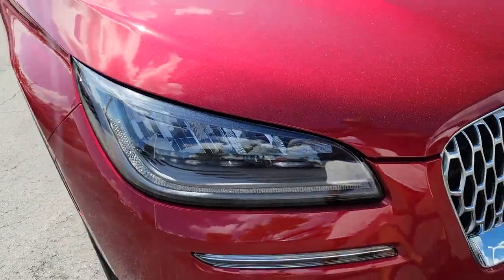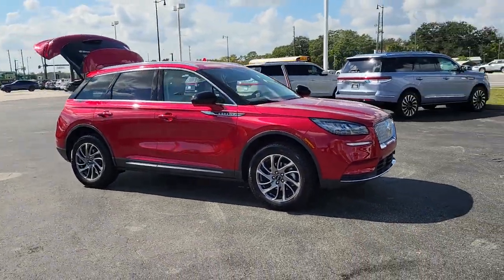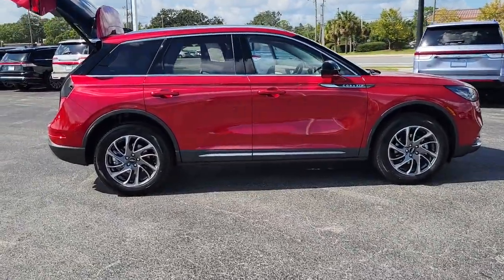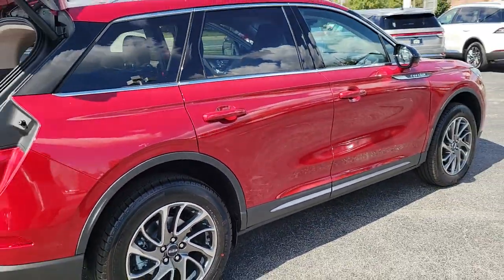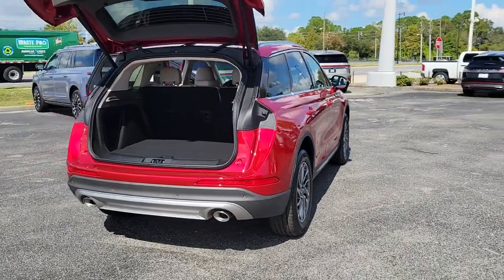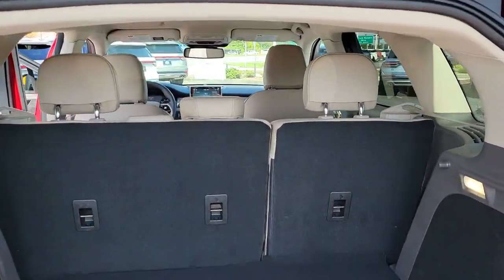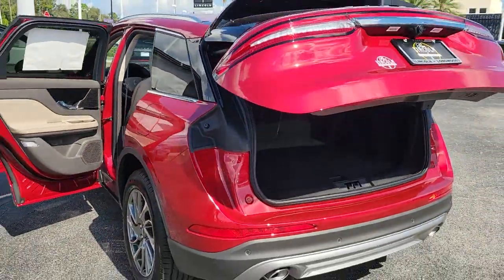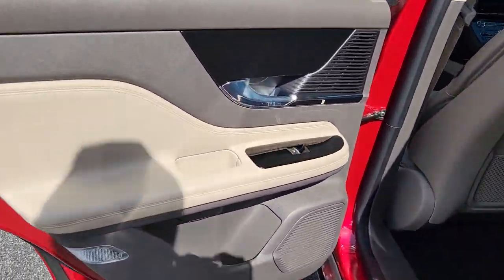2022 Lincoln Corsair Near Me Winter Park, FL Windermere, FL Deland, FL Orlando, FL C30706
Red Carpet Metallic Tinted Clearcoat New 2022 Lincoln Corsair Standard near me in Orlando, Florida at Parks Lincoln. Servicing the Winter Park, Windermere, The Villages, Deland, FL area.

Parks Lincoln
3505 US-17

Red Carpet Metallic Tinted Clearcoat 2022 Lincoln Corsair Standard FWD 8-Speed Automatic 2.0L I422/29 City/Highway MPG
ENGINE: TURBOCHARGED 2.0L I-4  -inc: auto start-stop technology (STD),EQUIPMENT GROUP 100A,Turbocharged,Front Wheel Drive,Power Steering,ABS,4-Wheel Disc Brakes,Brake Assist,Brake Actuated Limited Slip Differential,Aluminum Wheels,Tires - Front All-Season,Tires - Front Performance,Tires - Rear All-Season,Tires - Rear Performance,Heated Mirrors,Power Mirror(s),Power Folding Mirrors,Rear Defrost,Privacy Glass,Intermittent Wipers,Variable Speed Intermittent Wipers,Rear Spoiler,Remote Trunk Release,Power Liftgate,Power Door Locks,Daytime Running Lights,Automatic Headlights,LED Headlights,Automatic Highbeams,AM/FM Stereo,Satellite Radio,Requires Subscription,MP3 Player,Steering Wheel Audio Controls,Satellite Radio,Requires Subscription,Bluetooth Connection,Pass-Through Rear Seat,Rear Bench Seat,Adjustable Steering Wheel,Trip Computer,Power Windows,WiFi Hotspot,Keyless Entry,Power Door Locks,Keyless Start,Keyless Entry,Power Door Locks,Cruise Control,Climate Control,Multi-Zone A/C,A/C,Power Driver Seat,Power Passenger Seat,Bucket Seats,Heated Front Seat(s),Driver Adjustable Lumbar,Passenger Adjustable Lumbar,Seat Memory,Premium Synthetic Seats,Auto-Dimming Rearview Mirror,Driver Vanity Mirror,Passenger Vanity Mirror,Driver Illuminated Vanity Mirror,Passenger Illuminated Visor Mirror,Floor Mats,Remote Engine Start,Keyless Start,Remote Engine Start,Mirror Memory,MP3 Player,Telematics,Auxiliary Audio Input,Smart Device Integration,Requires Subscription,Power Windows,Power Door Locks,Trip Computer,Security System,Immobilizer,Traction Control,Stability Control,Traction Control,Front Side Air Bag,Rear Parking Aid,Blind Spot Monitor,Lane Departure Warning,Lane Keeping Assist,Lane Departure Warning,Front Collision Mitigation,Driver Monitoring,Rear Collision Mitigation,Tire Pressure Monitor,Driver Air Bag,Passenger Air Bag,Front Head Air Bag,Rear Head Air Bag,Passenger Air Bag Sensor,Knee Air Bag,Driver Restriction Features,Child Safety Locks,Back-Up Camera